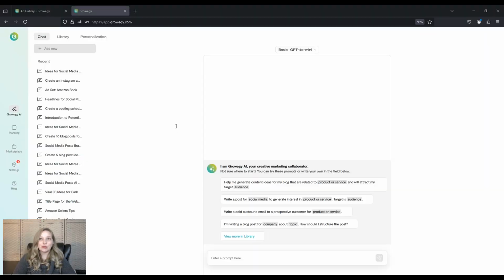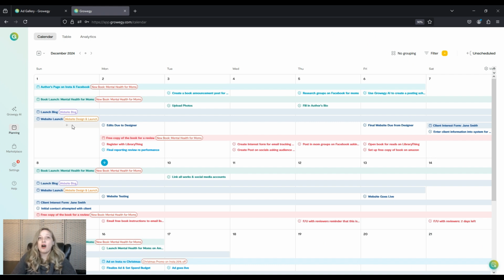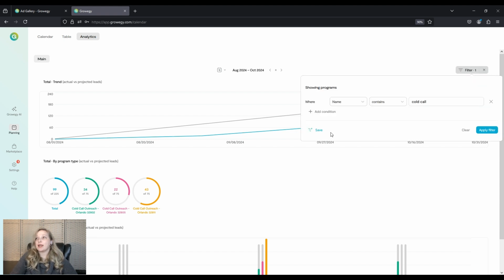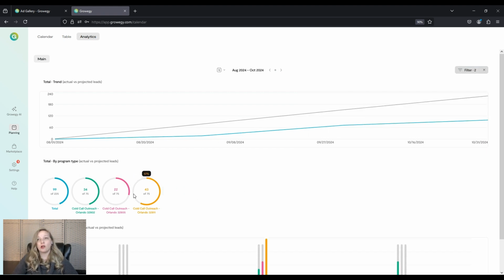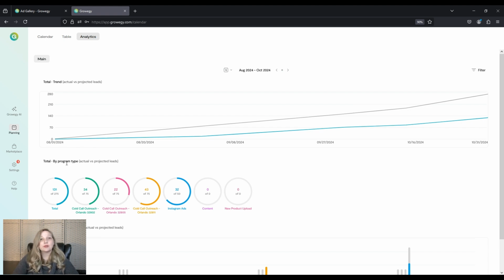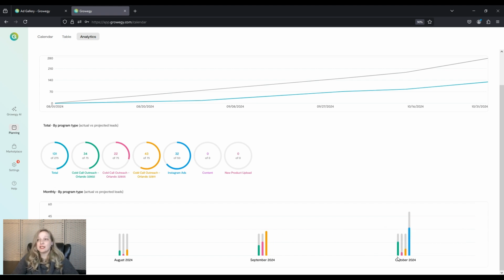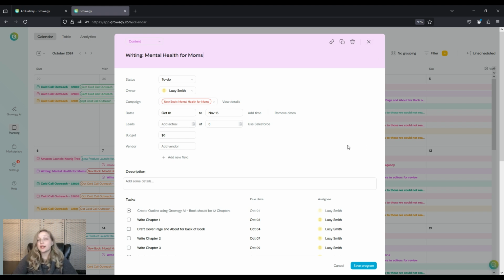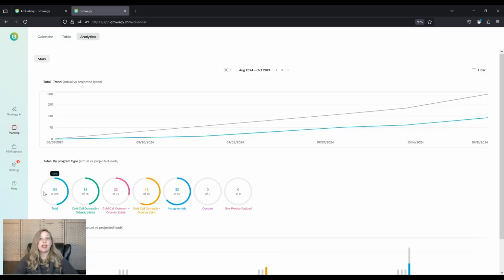Growegy Analytics Overview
Introducing Growegy Analytics View! It is designed to help you analyze your project's performance by highlighting what’s effective and identifying areas for improvement. Tune in to discover how you can optimize your results and drive success!

✨ Make your business lendable with Growegy.
👉🏽 Boost Your Business Now: Sign Up to Build Credit and Supercharge Productivity!

Chapters:
00:00 Intro
00:12 Setting Up Program Types
00:47 Analytics Source Overview
01:14 Exploring Different Analytics Views
01:40 Filters Overview
03:25 Understanding Graphic Sections
05:40 Salesforce Integration
06:08 Actual vs. Projected Leads
07:26  Help Section